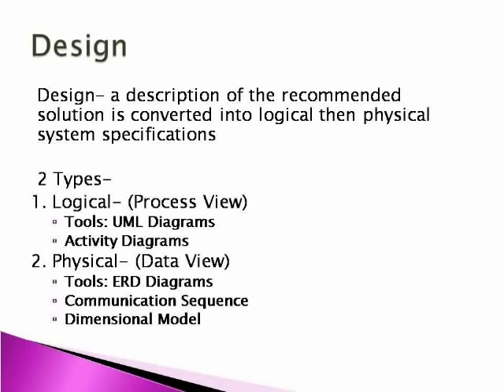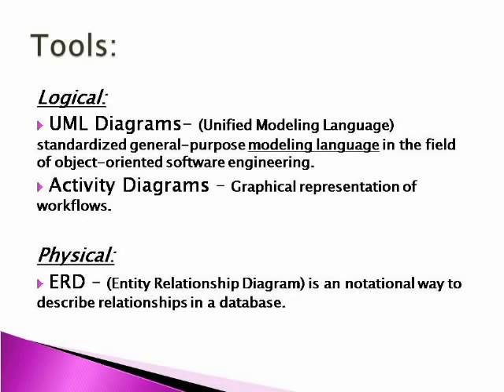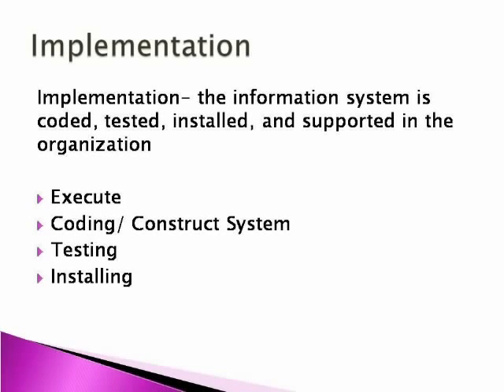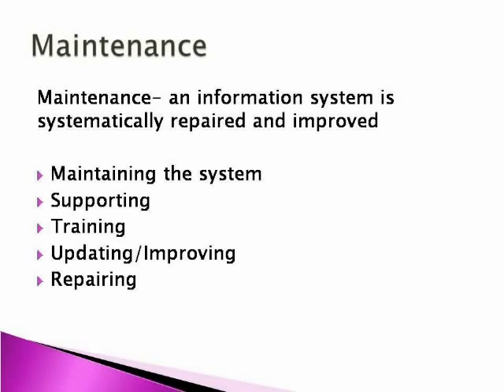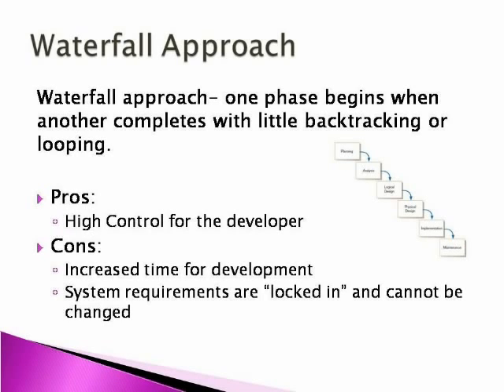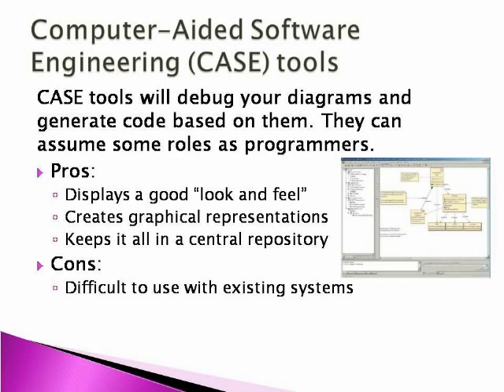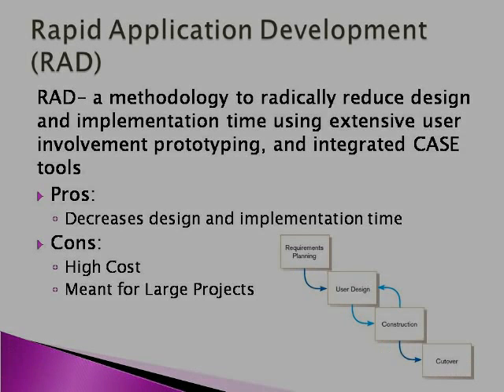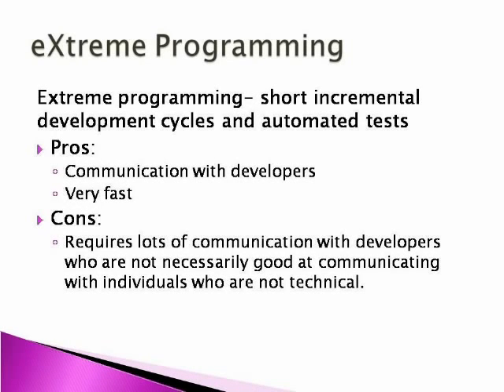Systems Analysis and Design